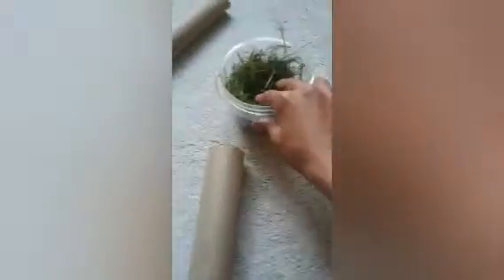How to make DIY Rabbit Toys!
Hello guys. Today I will be showing you how to make rabbit toys out of household items. Hope you enjoy!